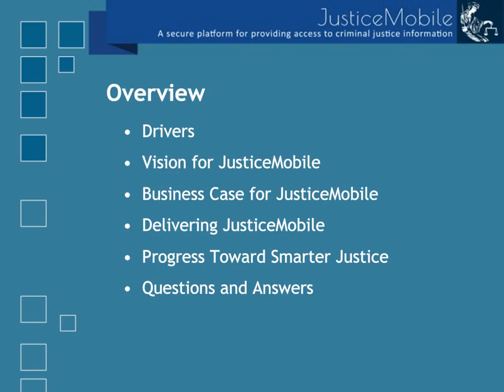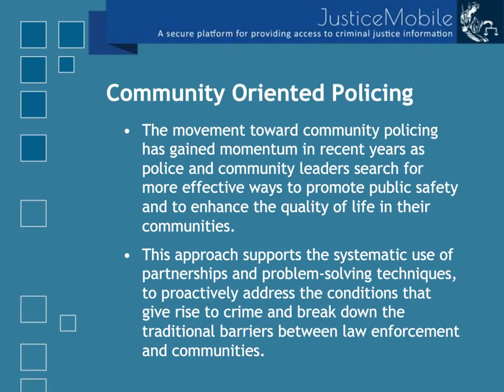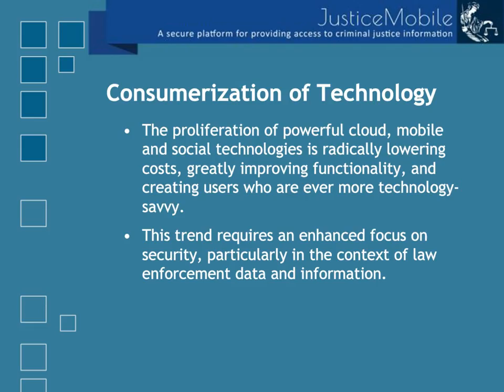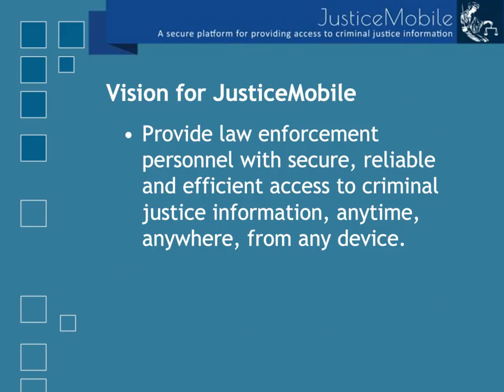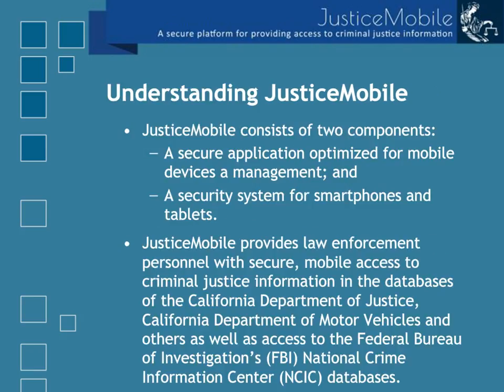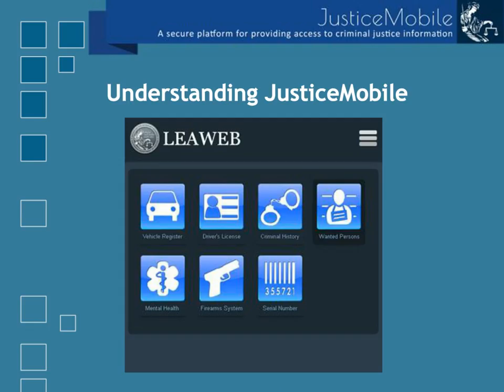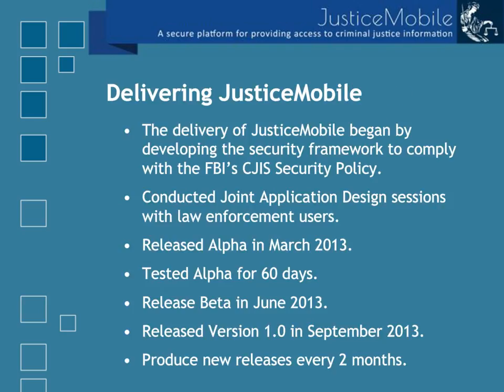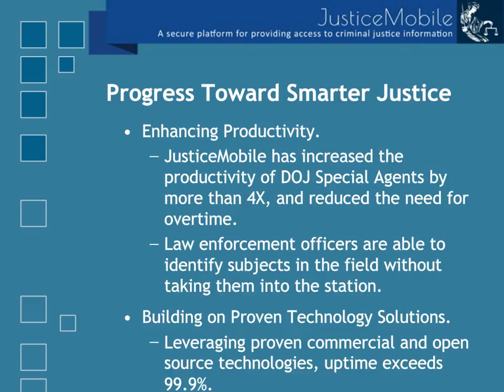Government Tech Summit: Smart Justice with Adrian Farley, CIO, CADoJ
The California Department of Justice recently embarked on a major effort to increase information access for local law enforcement officers statewide. The JusticeMobile application allows officers to check vehicle registrations, driver’s licenses, criminal history, wanted persons, mental health alerts, firearms registrations and serial number using a Virtual Private Network (VPN) requiring two-factor authorization and encryption meeting federal standards. JusticeMobile is a quantum leap forward for public and peace officer safety, and it demonstrates DOJ’s commitment to leveraging technology to improve and provide secure access to critical law enforcement systems. This session provides highlights of this ground-breaking effort and how it was developed.

Speaker: Adrian Farley, Chief Information Officer, California Department of Justice